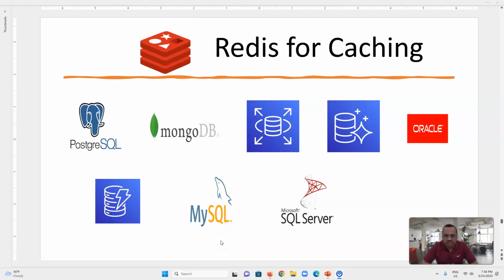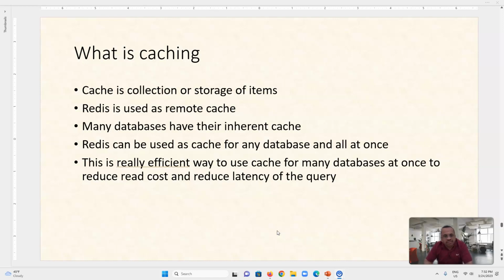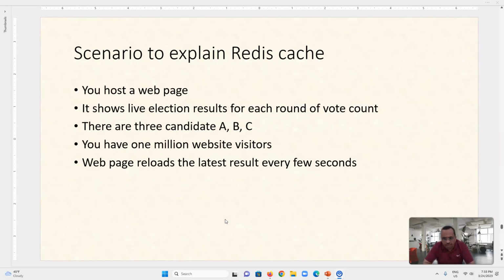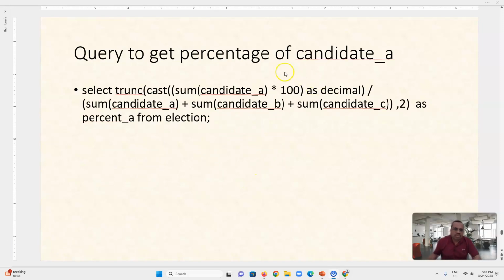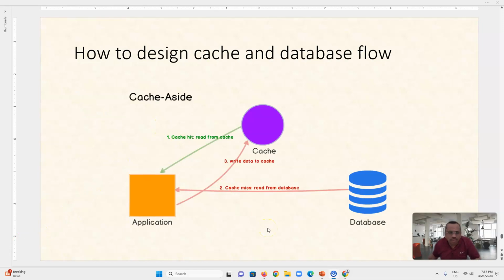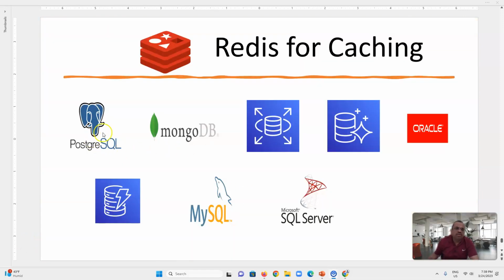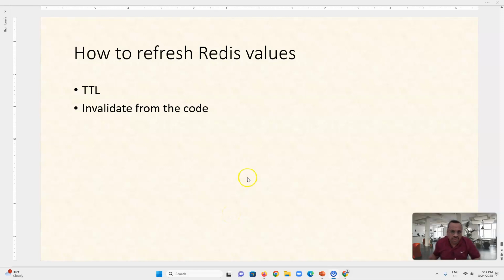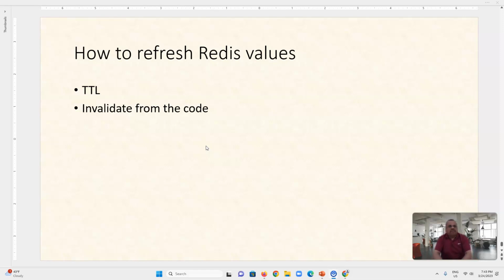Redis cache for multiple databases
This video shows how to use Redis as remote cache for multiple databases with single instance of Redis. It reduces cost of database queries and make queries efficient.

Everest Database Services
I am Shekhar Karmarkar. I provide AWS based database services for customized products.
Please visit everestdbs.com for further details.